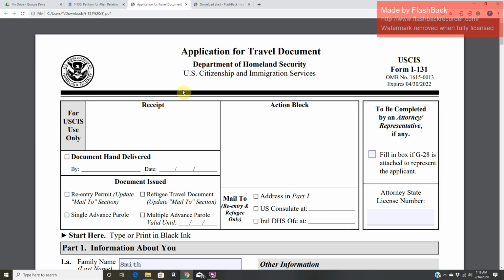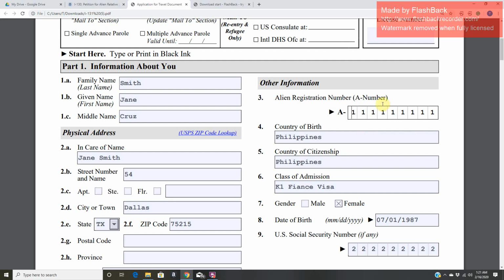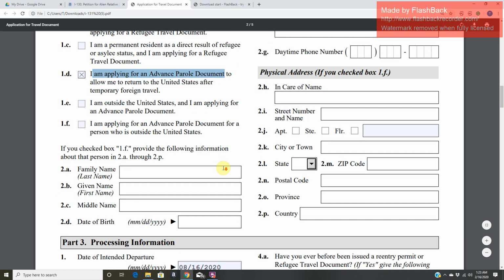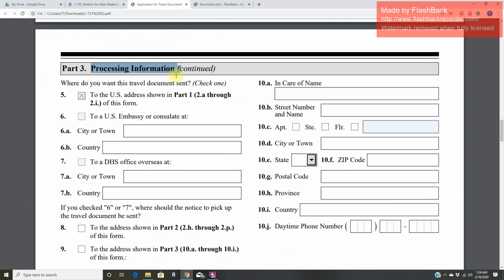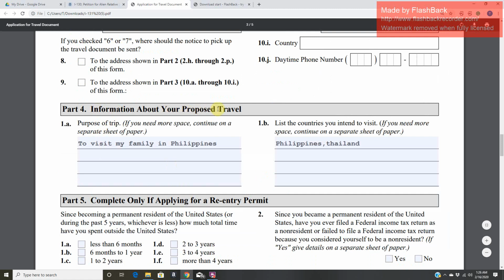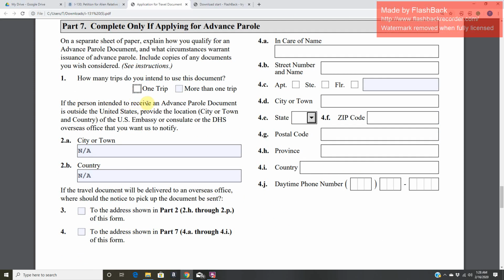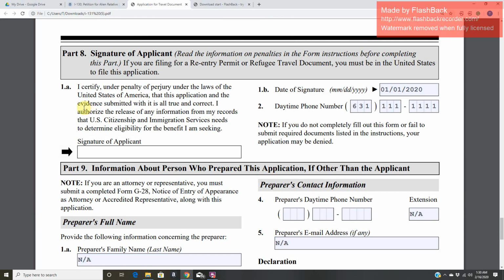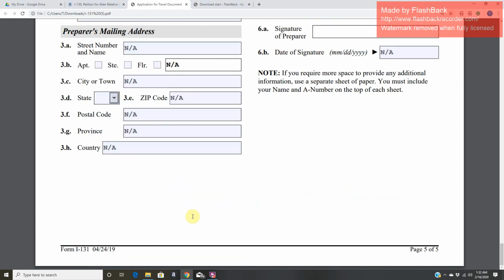How to fill out form I-131 latest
This video is created to help K1 visa holders to fill out the form I-131 or Advance Parole. We are not an attorney or a representative. It is based on our experience as a K1 visa holder before.

The names, addresses, and personal information are not our actual information. MRS: B